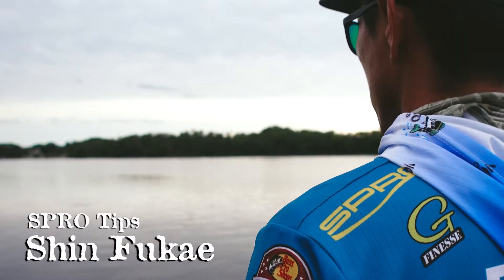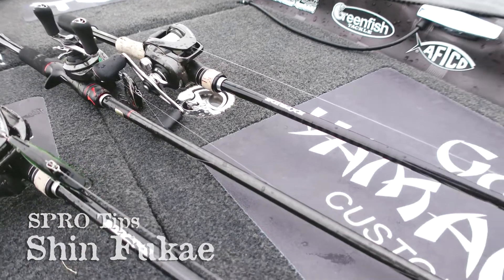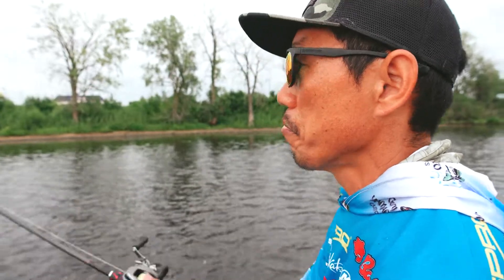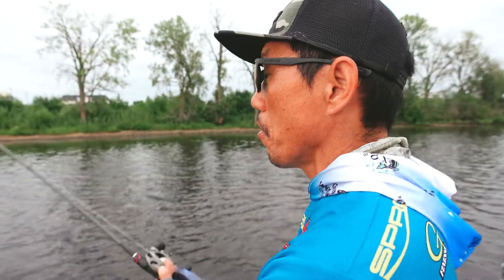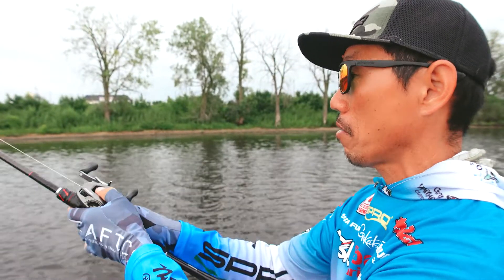Shin Fukae SNAGS A BASS with the SPRO Cyclone prop!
SPRO Pro Shin Fukae tip for catching fish on the Cyclone Prop Jr